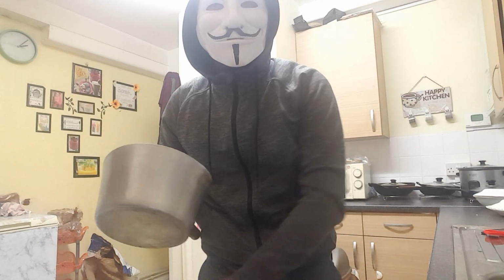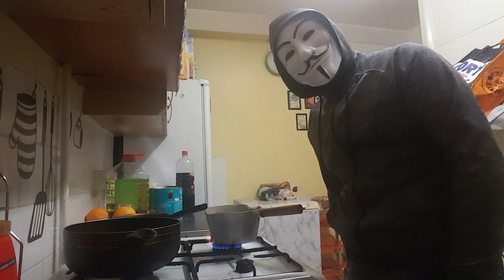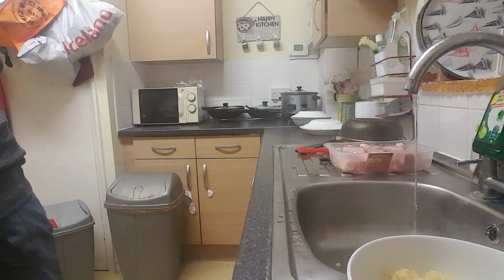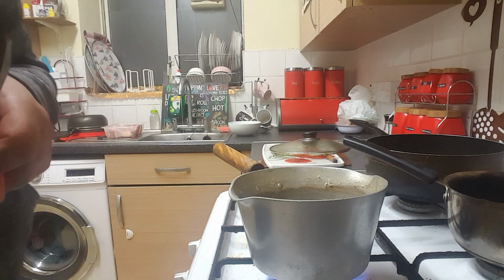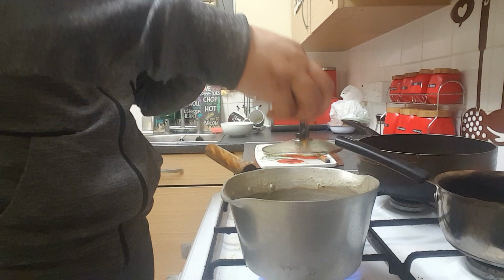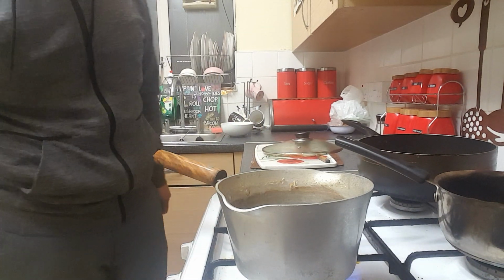Doing the spicy noodle challenge from korea